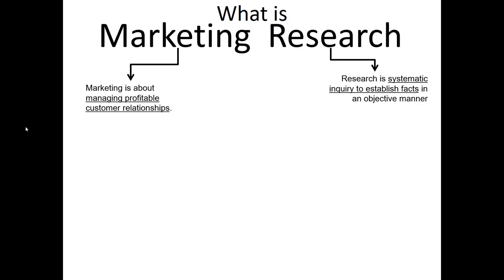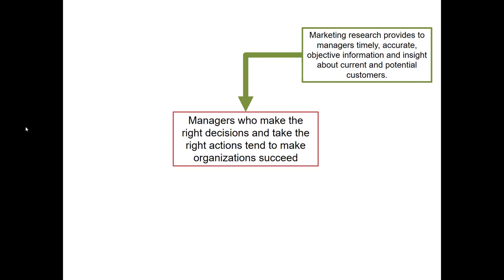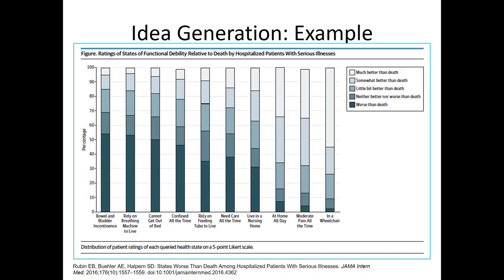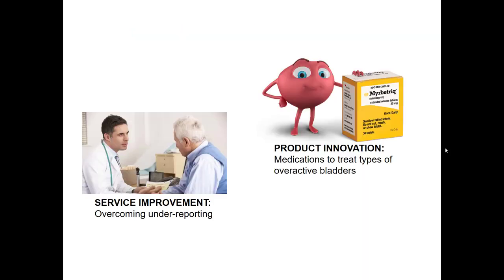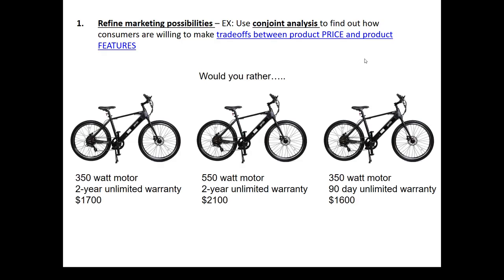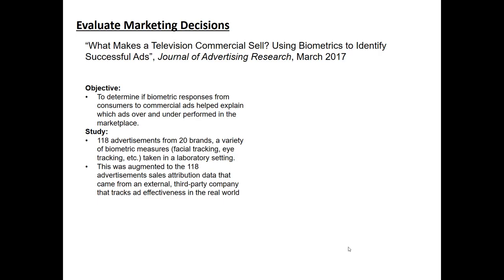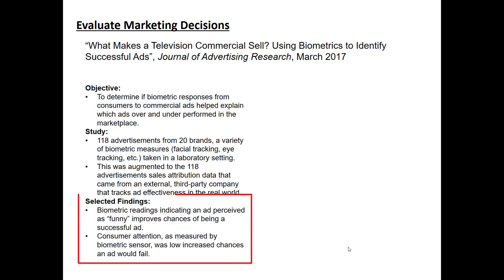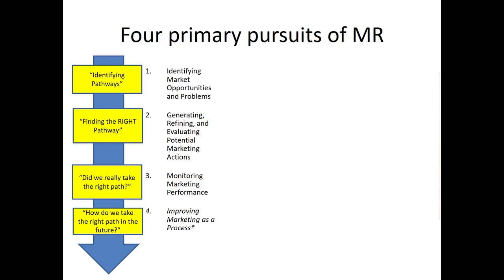INTRO TO MARKETING RESEARCH